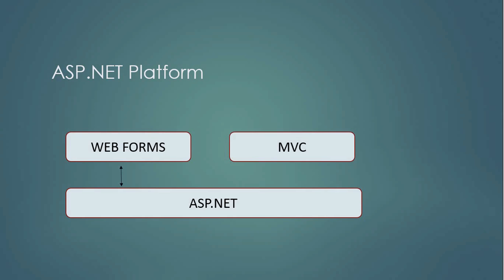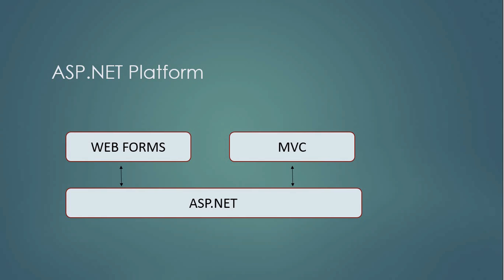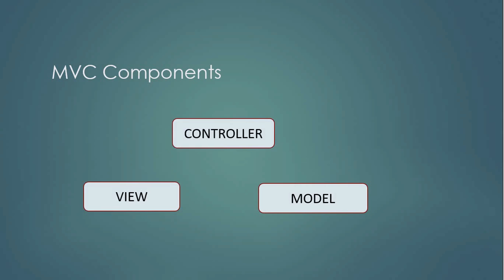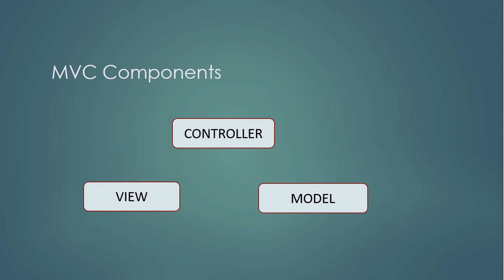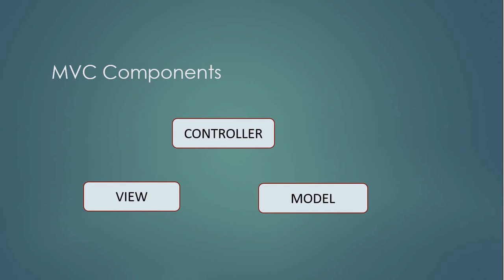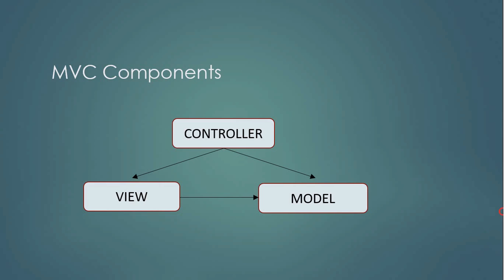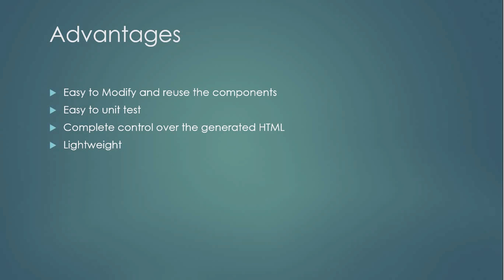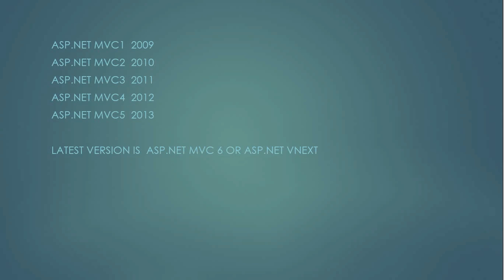Introduction to ASP.NET MVC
Introduction to ASP.NET MVC .Model View Controller architecture is an architectural pattern for creating applications which are loosely coupled.ASP.NET MVC implements this pattern.